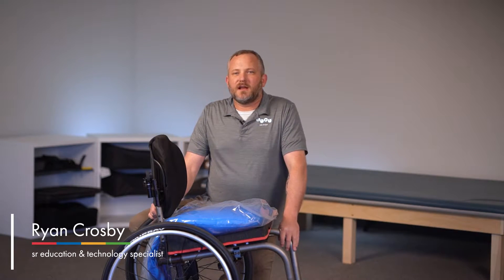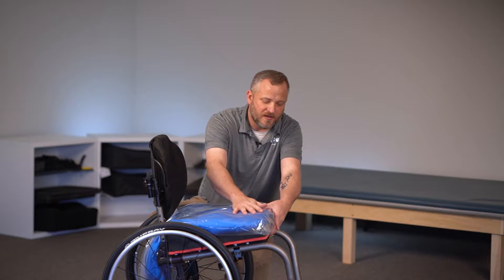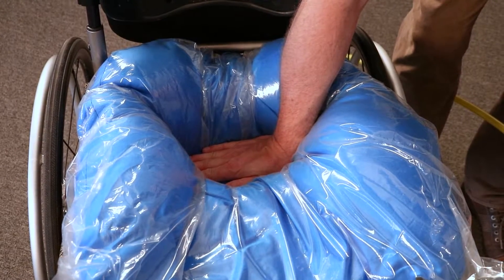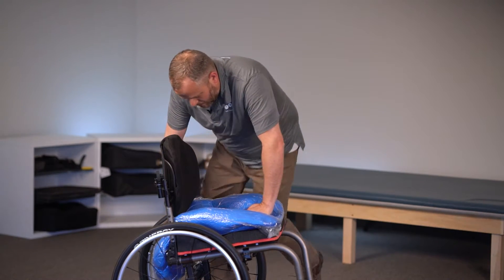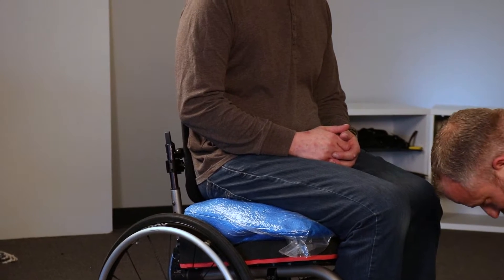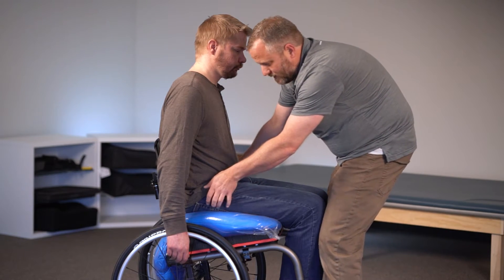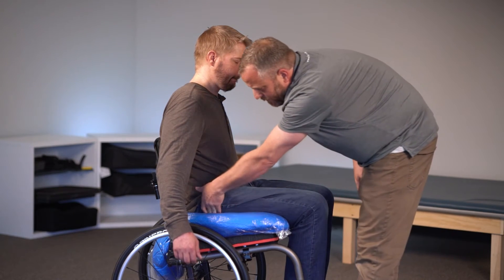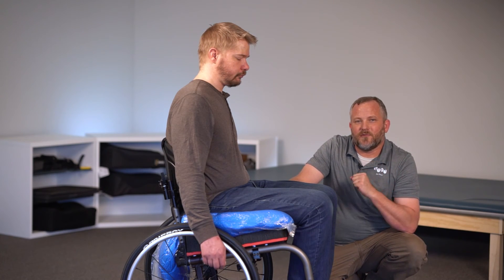Ride® Custom Shape Capture: Preshaping a cushion shape capture bag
Ryan Crosby, senior education and technology specialist at Ride Designs, shows how to properly preshape a cushion shape capture bag to ensure the best shape capture possible.

If you have any further questions or concerns, please reach out to the Ride Designs support team or visit our

Ride On!